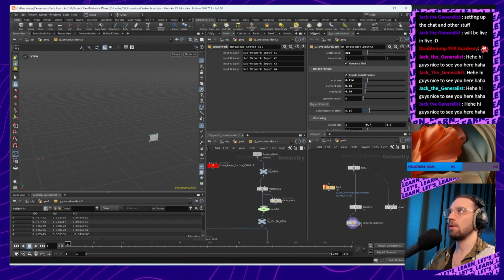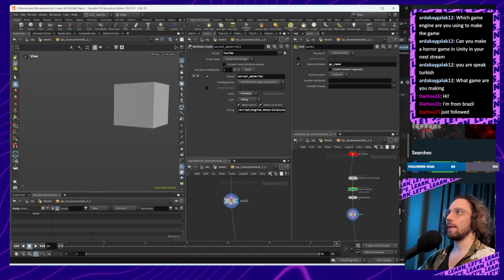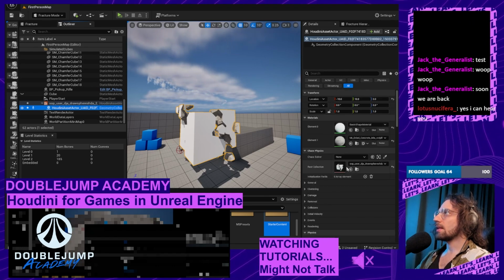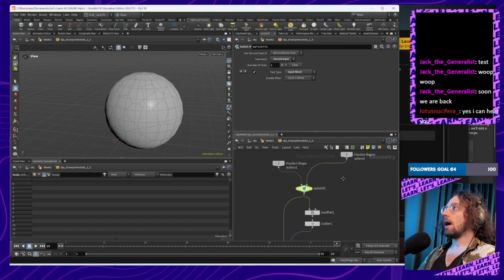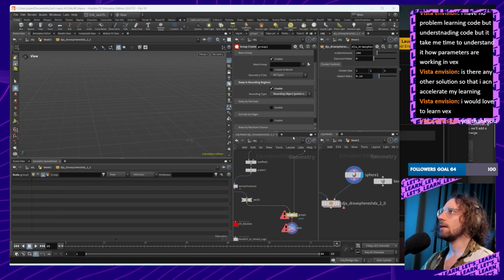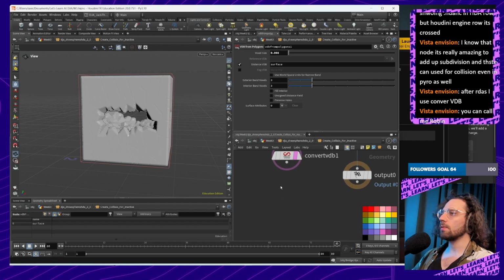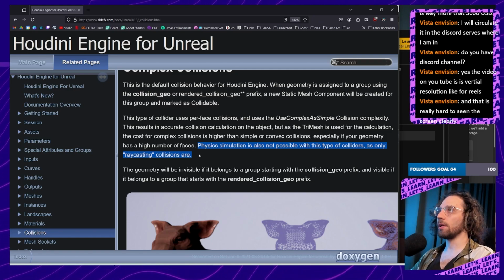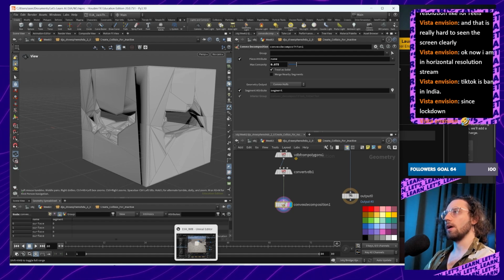Day 18 - Let's learn Houdini for games | Destruction and Fraction to Unreal